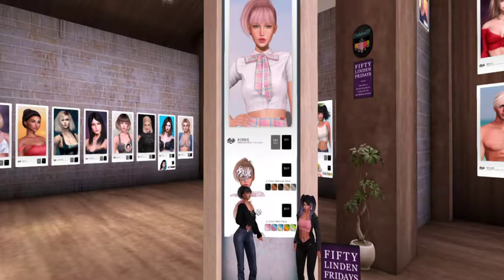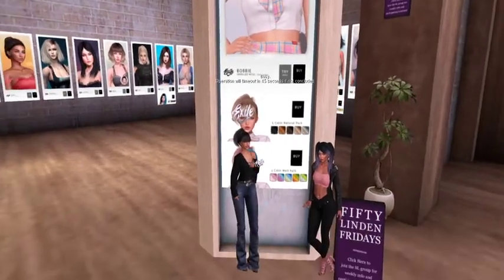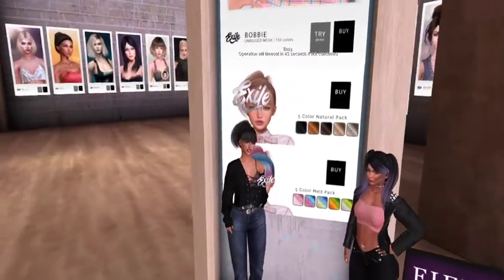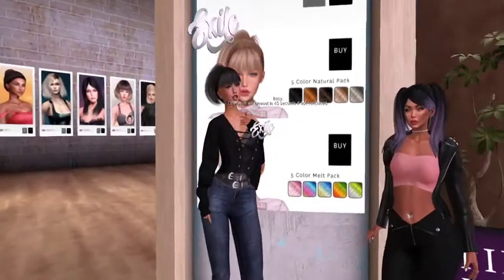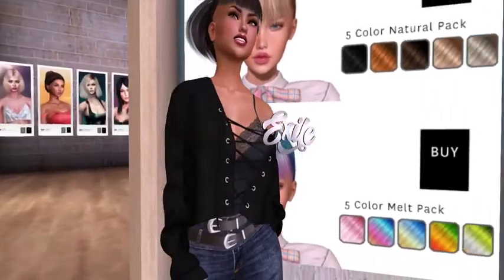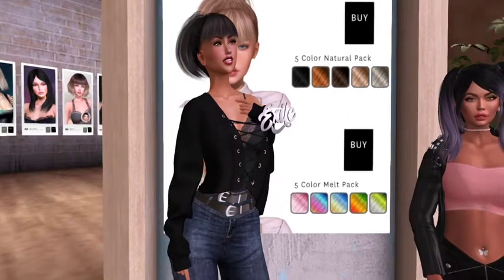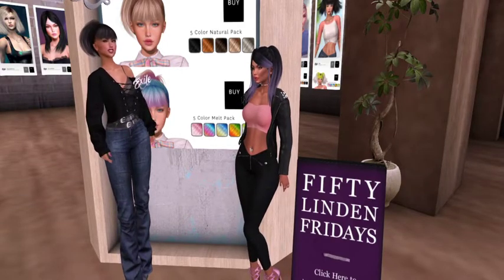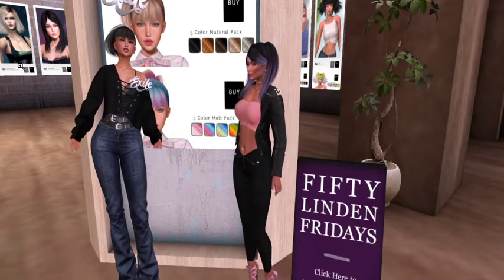Fifty Linden Friday Adventure - Exile A Pony, A Tail, and lots of choices!